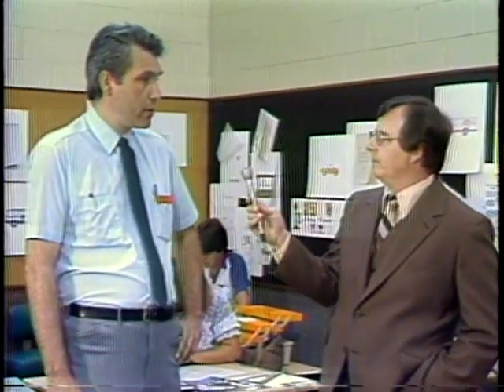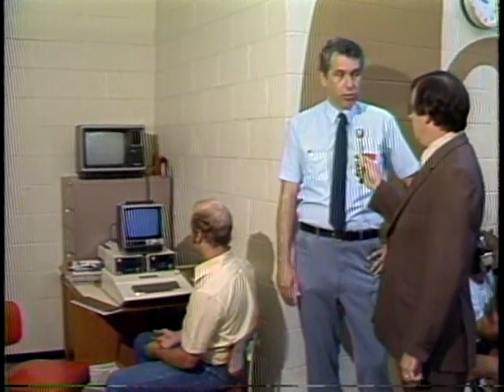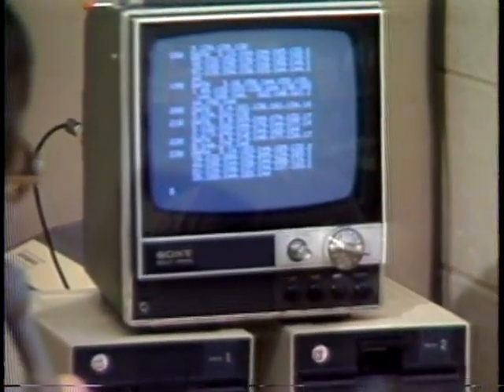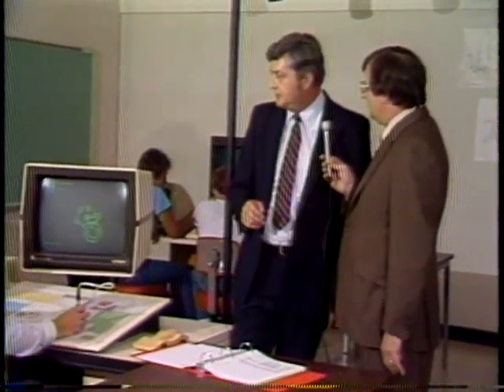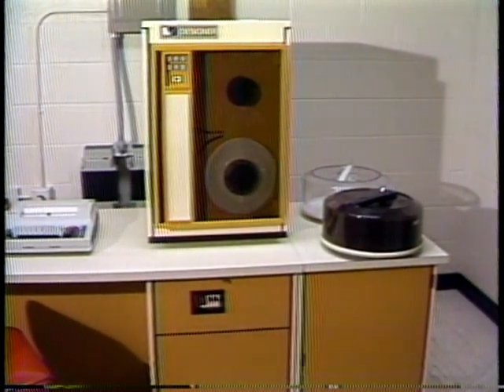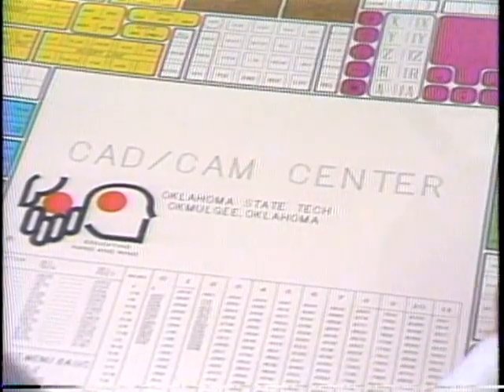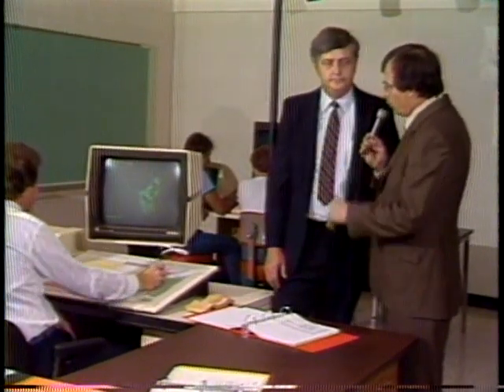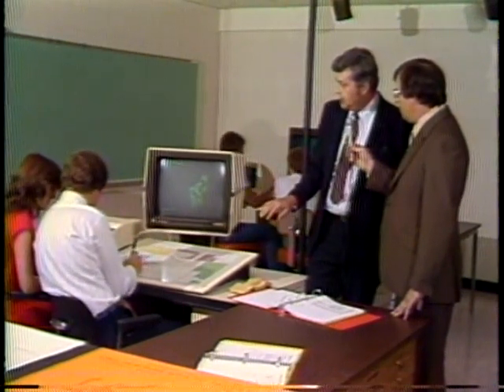Candid Campus 1982 Computerized Engineering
Episode of Candid Campus on the campus of Oklahoma State Tech, now known as the Oklahoma State University Institute of Technology in Okmulgee. Umatic recording. 12/14/1982